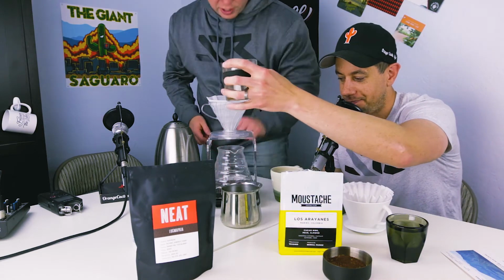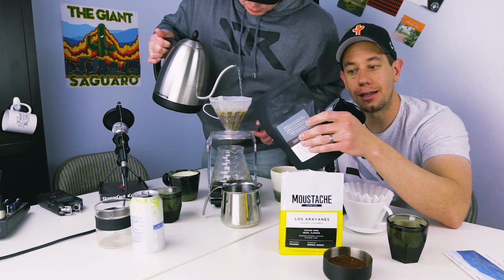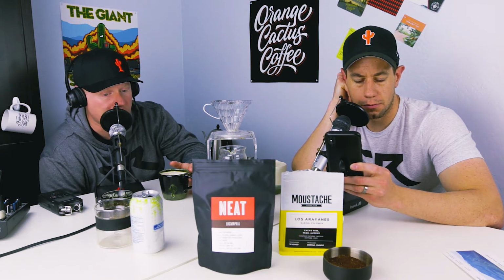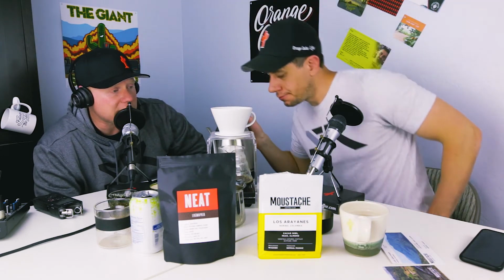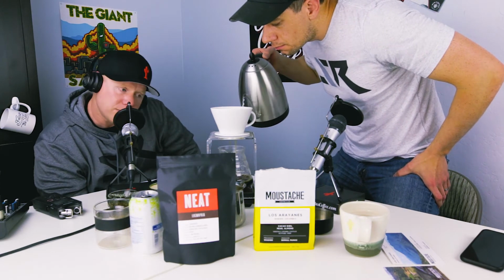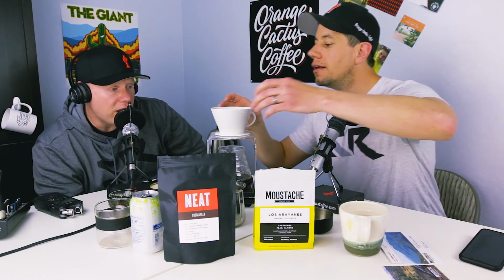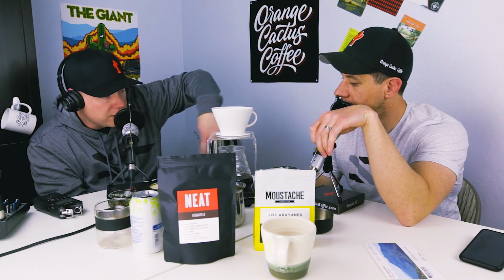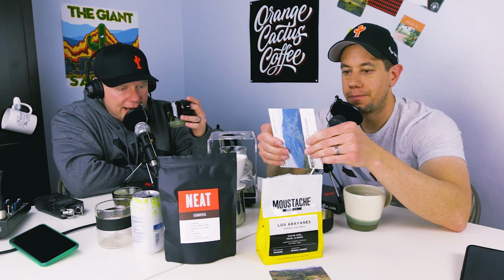Brew & Review #7: The NEAT Moustache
In Episode 7 of Brew & Review, we drink NEAT Coffee and Moustache Coffee. Neat Coffee was a gift and Moustache came as the free sampler when I signed up for their coffee subscription service.

In this episode:
-NEAT Coffee
-Moustache Coffee
-NEAT Coffee

NEAT Coffee
We received this NEAT coffee as a gift from Mike the Blue Cow and brewed it on the Hario V60. It was a single origin micro-lot from Ecuador on the Lugmapata farm. A mix of two varietals, Mejorado and Bourbon, the coffee was grown at just over a mile high and came with the following flavor notes:
-Rose petal
-Apple
-Honey

We really loved this coffee and Mike immediately wanted another cup. The flavors are so bright and fruity- it's an excellent example of a fine, washed coffee.

Moustache Coffee
We received this coffee from Moustache Coffee as a free six ounce sample for subscribing to the club. you can get the freebie and then cancel, but we're gonna hand on for a month or two and see how the rest of the coffees are.

The sample was a single origin from Colombia on the Los Arayanes farm. Also a mix of two varietals, Caturra and Castillo, the coffee was grown over a mile high and came with the following flavor notes:
-Cacao nibs
-Pear
-Almond

We also really enjoyed this coffee, even though the flavor notes were on the other end of the spectrum. There was a lot of bass and body with this one, and we expect it will stand up well to cream and sugar for your morning cup.

Which coffee would you like to see us brew and review next?